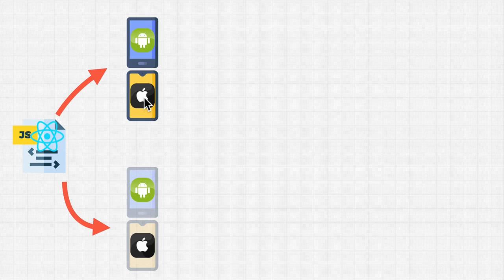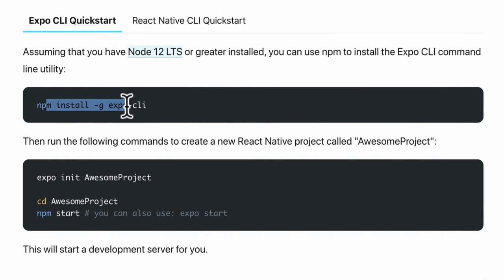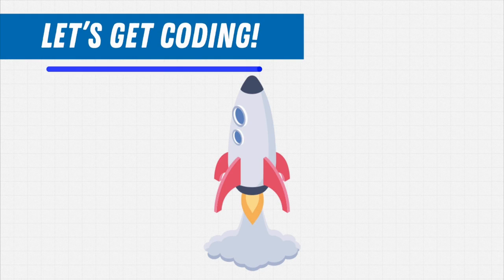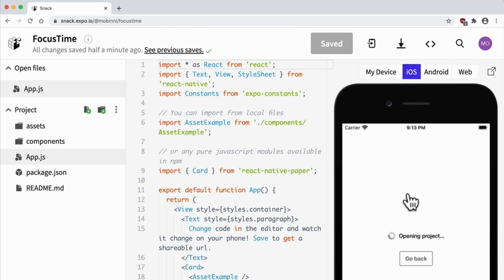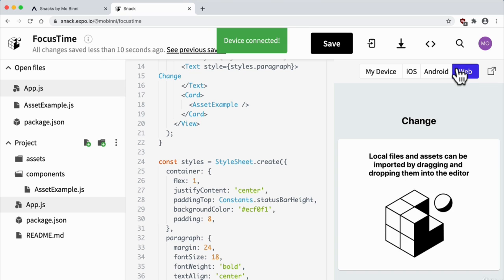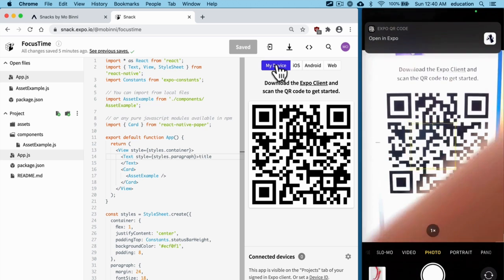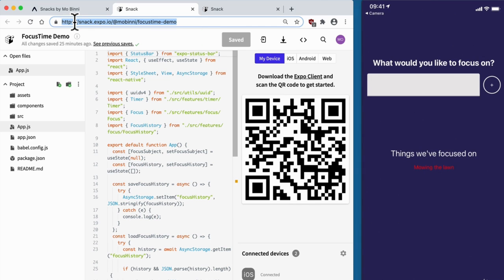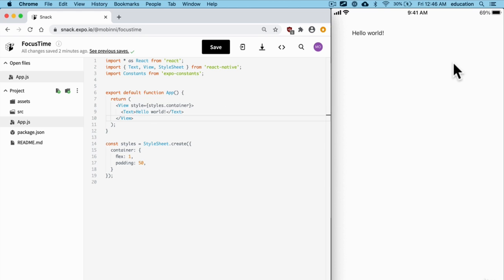3) Building With React Native FocusTime App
React Native is an exciting framework that enables web developers to create robust mobile applications using their existing JavaScript knowledge. It offers faster mobile development, and more efficient code sharing across iOS, Android, and the Web, without sacrificing the end user's experience or application quality.